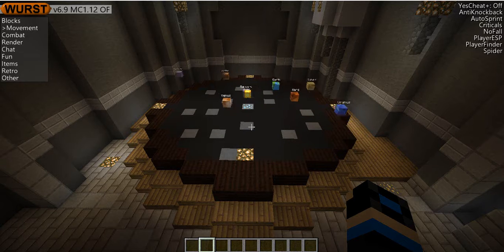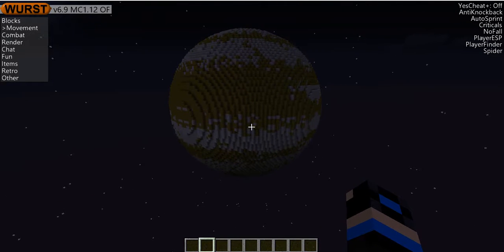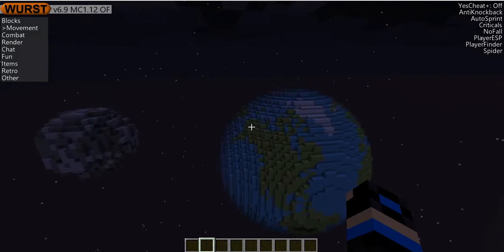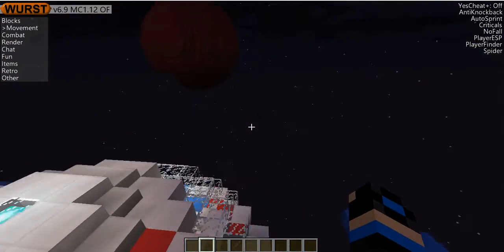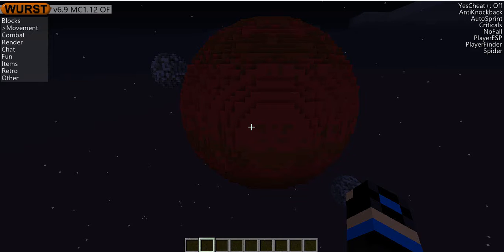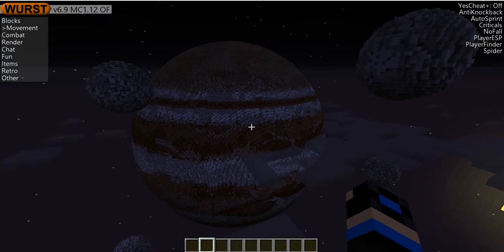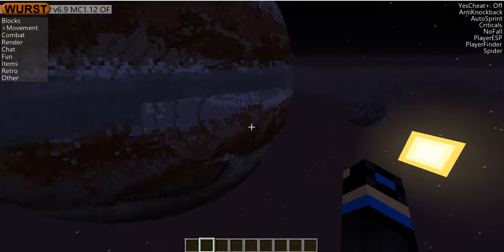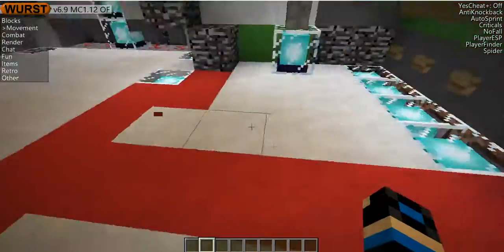Physics HW-Solar System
Hope you Guys have a good day and peace!